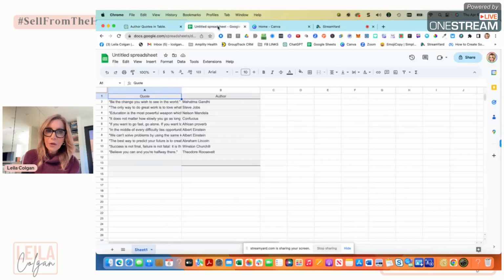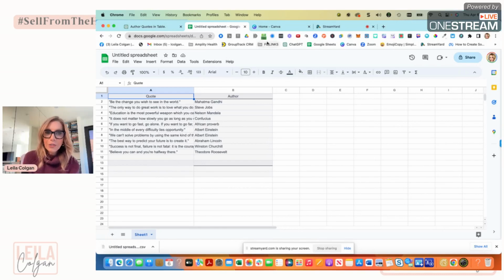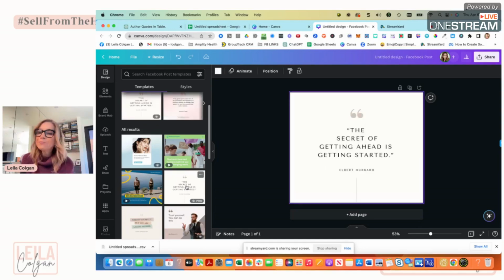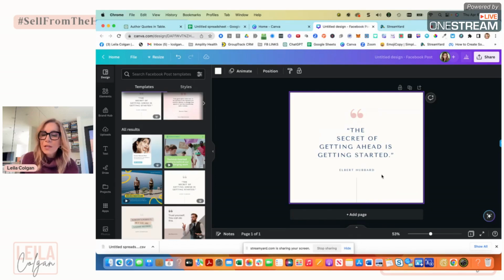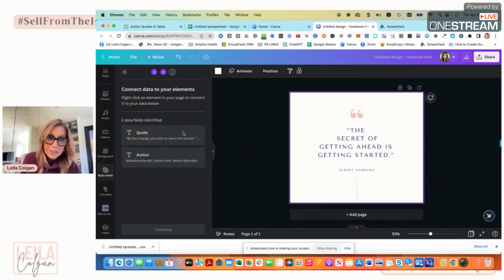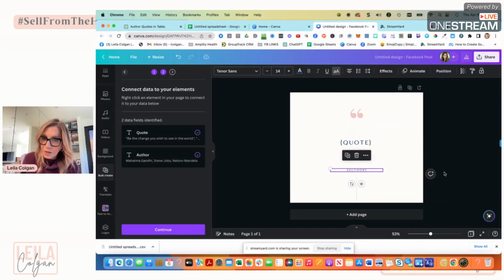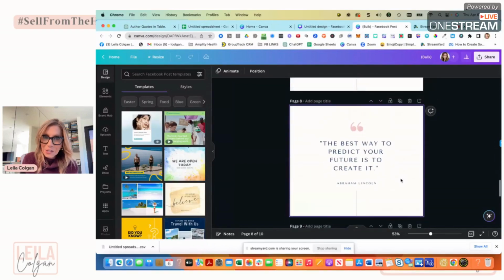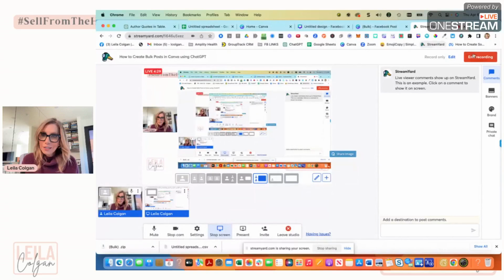How to Create Bulk Posts in Canva Using ChatGPT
This is a quick tutorial how to create bulk post in canva using ChatGPT.
I have the actual guide to go along with this, if you would like the guide, just put "guide" in the comments for a copy.

💬 Drop your biggest sales takeaway in the comments.
📲 Share this with a teammate who needs to hear it.